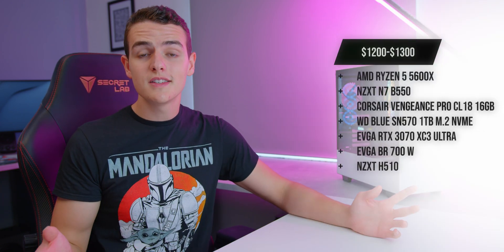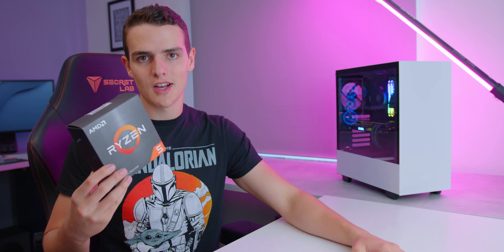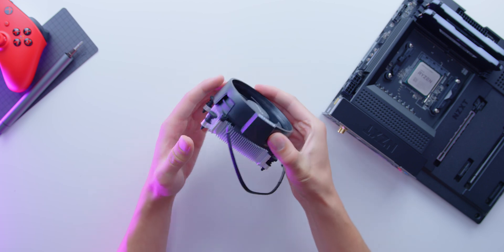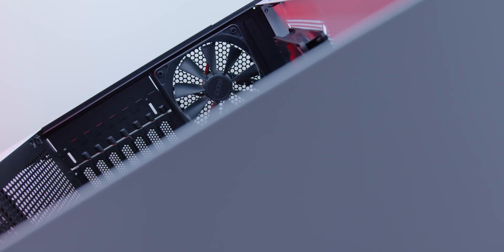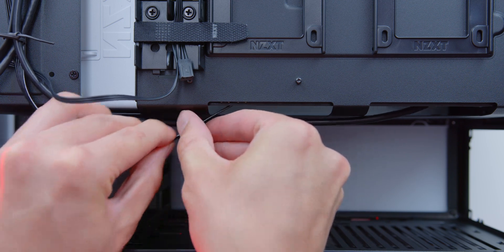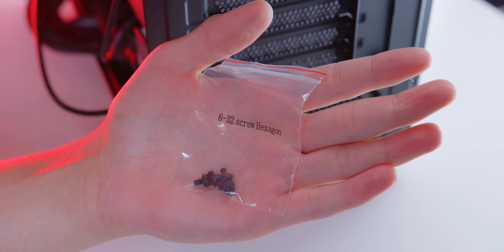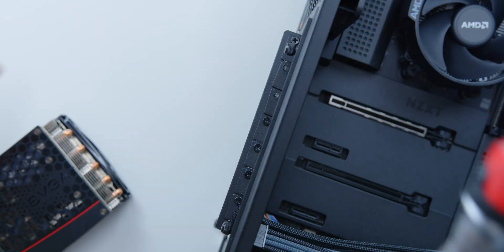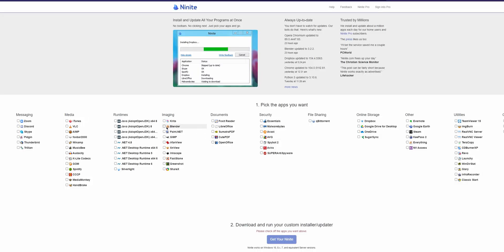How I Build a Gaming PC in 15 Minutes: Step by Step Guide!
Today we're covering how you can build a $1200-$1300 PC in 2022 with a simple step by step beginner friendly guide and knock it out quick and easy.

PC Build Guide:

(US Link)
EVGA GeForce RTX 3070 XC3 Ultra Gaming
(US Link)
EVGA GeForce RTX 3070 FTW3 Ultra (Alternate Option)
(US Link)
NZXT N7 B550
(US Link)
ASUS AM4 TUF Gaming X570-Plus (Alternate Option)
(US Link)
Corsair Vengeance RGB Pro 16GB DDR4 3600
(US Link)
EVGA 700W BR
(US Link)
WD Blue 1TB SN570 M.2 NVME
(US Link)
NZXT H510
(US Link)
Corsair 4000D (Alternate Option)
(US Link)
Cable Extensions
(US Link)

Chapters/Timestamps:
0:00-2:32 Intro
2:33-3:28 The Plan
3:29-3:50 The Motherboard
3:51-4:04 The CPU
4:05-4:18 The Storage
4:19-4:51 SSD Install
4:52-5:54 CPU Install
5:56-6:28 RAM Install
6:29-8:02 CPU Cooler Install
8:03-8:50 The Case
8:51-9:35 Motherboard Install
9:36-10:43 Case Wiring
10:44-13:05 Power Supply Install
13:06-13:53 GPU Install
13:54- 14:19 Final Check
14:20- Updates & Outro